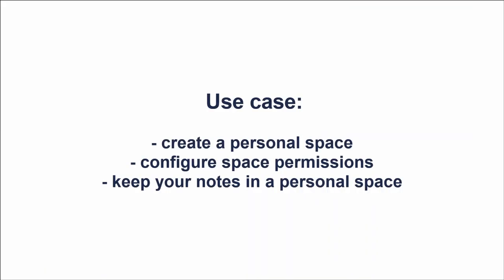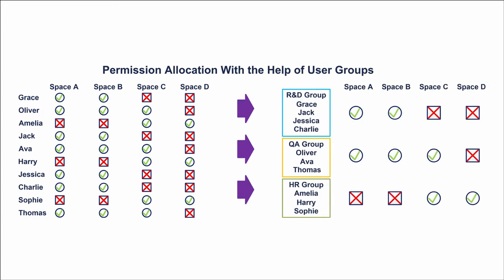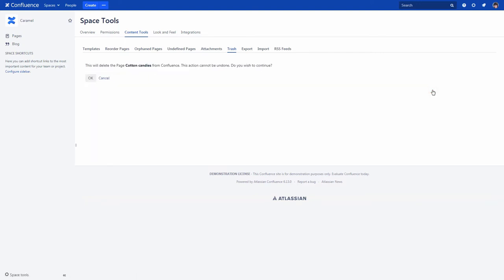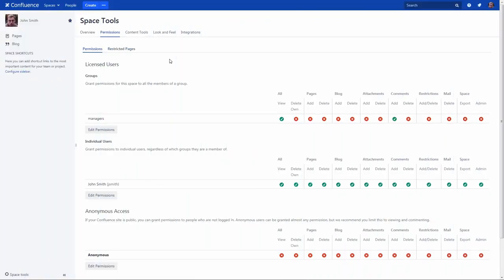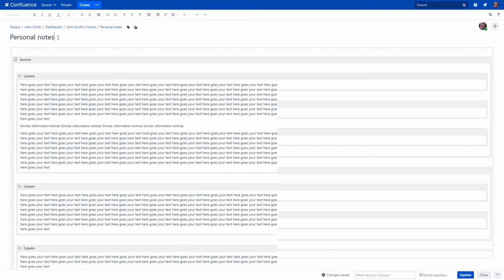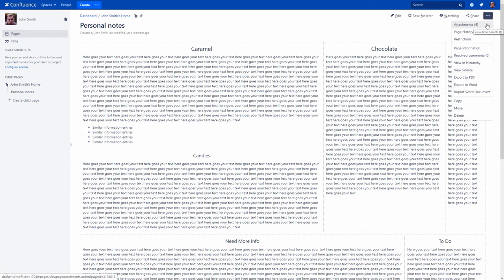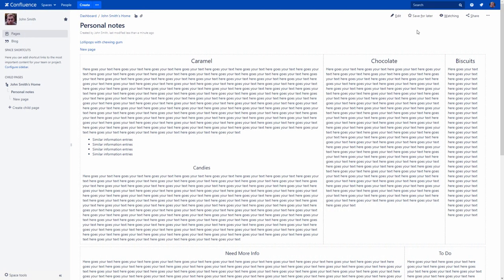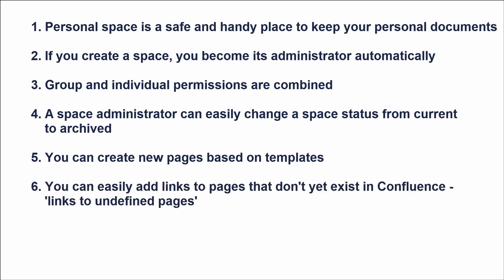Quick Start with Confluence - Lesson 2. Personal Space: Create and Administer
Contents:
- Personal Space Creation (Space Tools, Overview)
- Space Permissions (Look and Feel)
- Creating Pages (Edit and Modify Content, Layouts, Section/Column Macros,
Headings, Bullet and Numbered Lists, Attachments, Links and Undefined Pages, Include Page Macro, Children Display Macro)